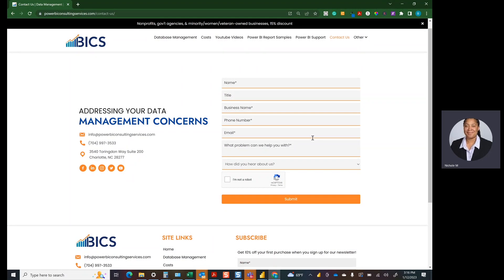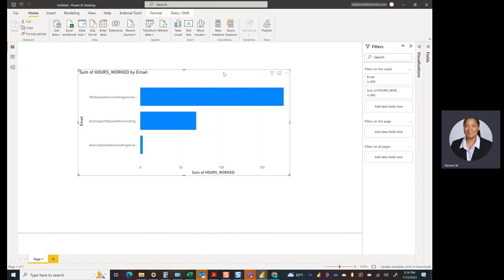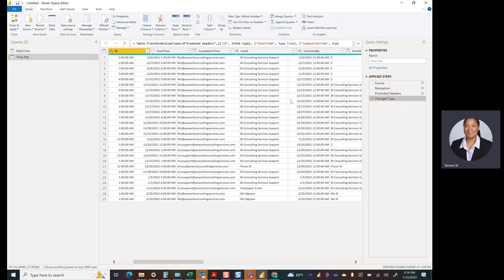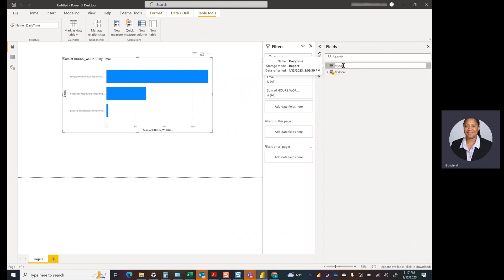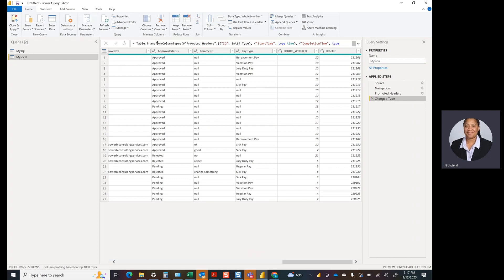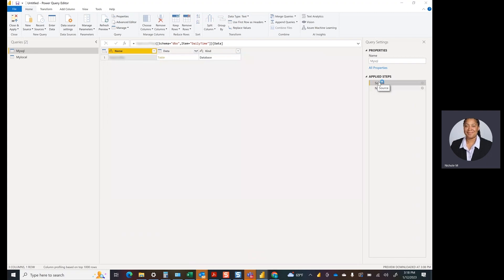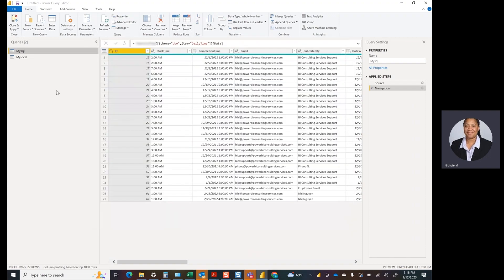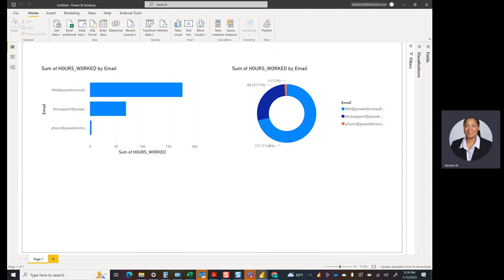Changing out data sources in Power BI Part 2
If you need to change your data source references in Power Query, you are probably doing them individually. We found an INSANE AMAZING tip to make you way more efficient and it works in Power BI and Excel!